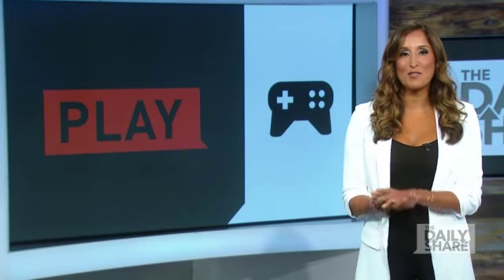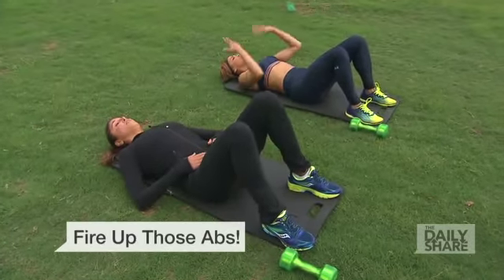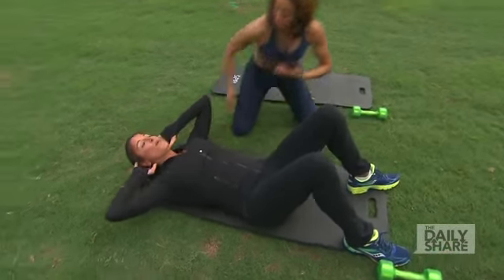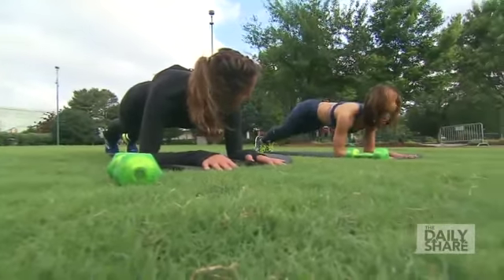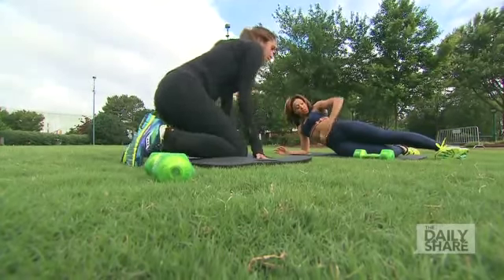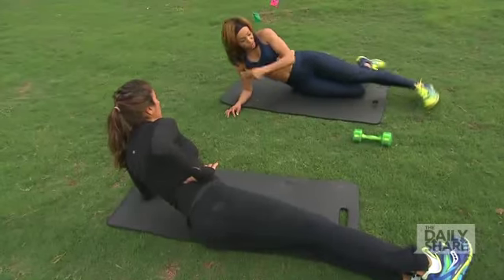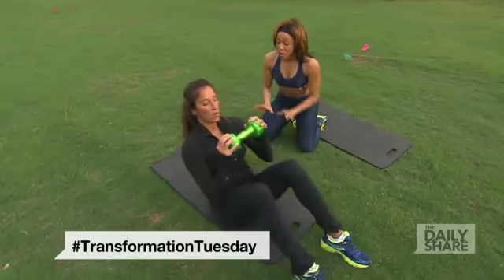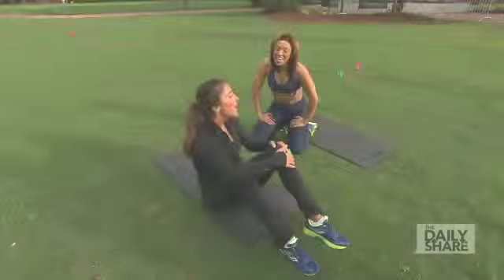Watch: The killer abs workout you need this summer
July is the height of belly-baring season. Celebrity trainer Basheerah Ahmad shows HLN's Yasmin Vossoughian and us how to get those chiseled, washboard abs. It's not easy, but it'll be worth it.Do each workout as hard as you can for 30 seconds. Repeat.